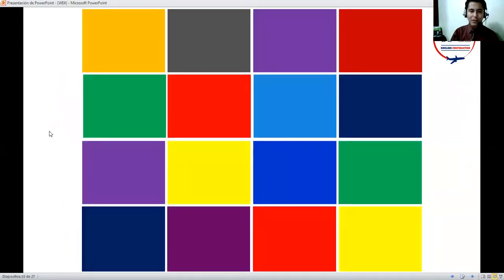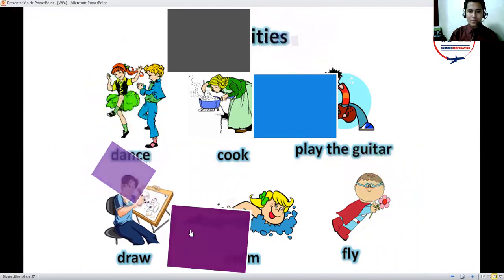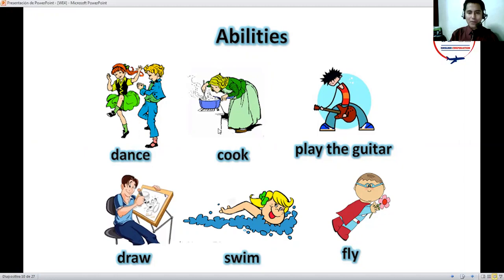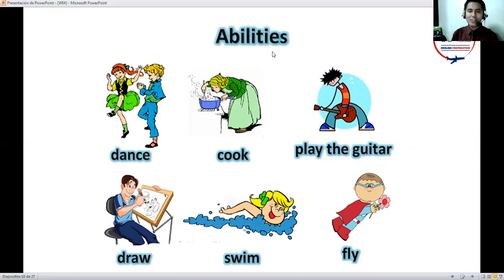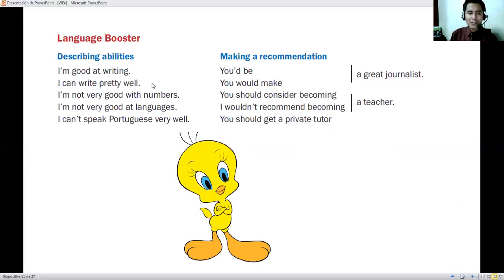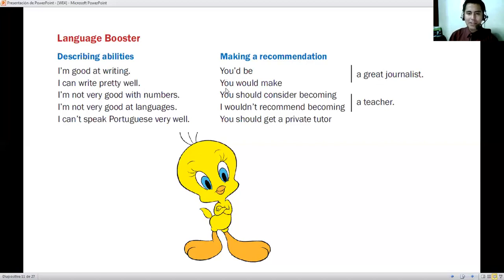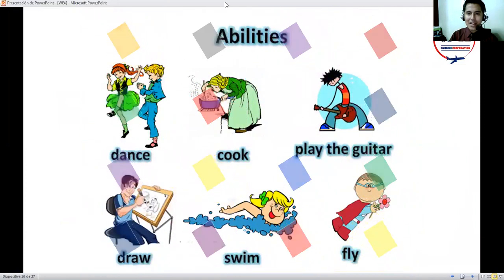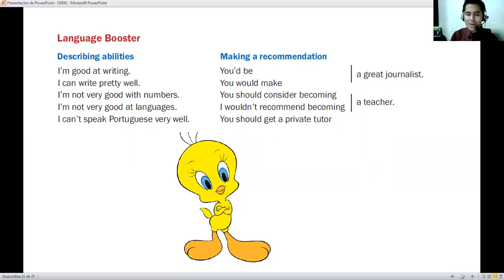TAREA GRABACION DE CLASES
CURSO LAS TIC'S PARA EDUCACION